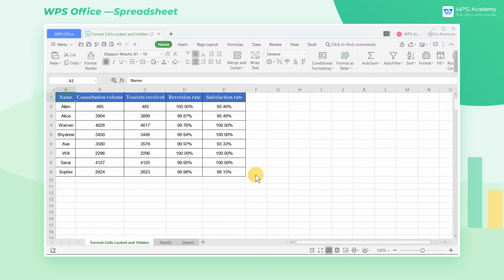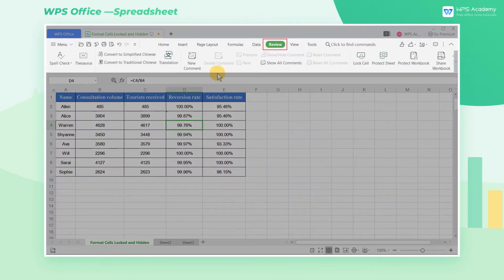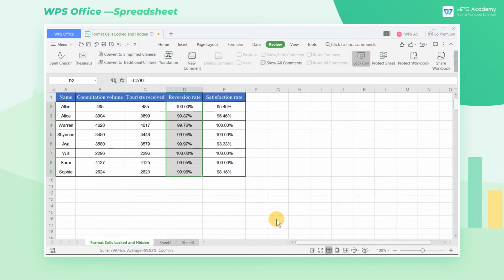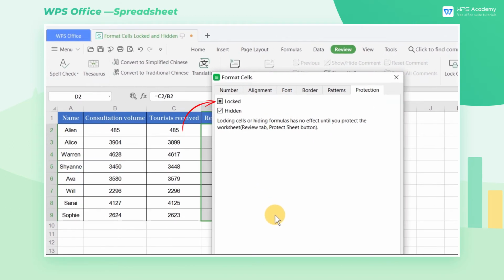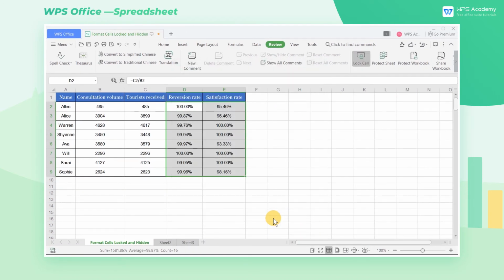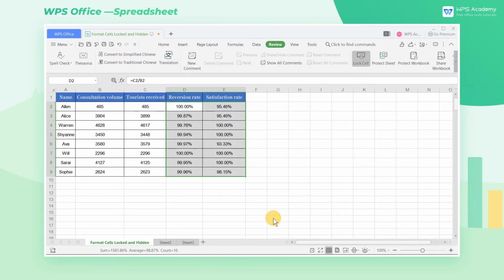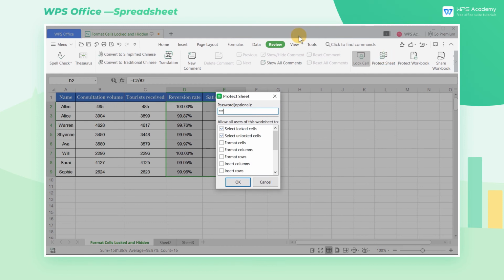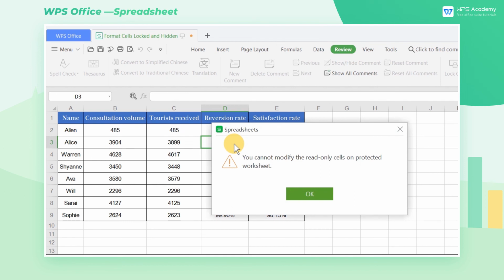[WPS Academy] 1.0.0 Excel: Format Cells Locked and Hidden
Hi, glad to see you here. Today we'll learn 'Format Cells Locked and Hidden' in WPS Spreadsheet. Follow our Youtube channel, level up your office skills! WPS Office is a free all-in-one office suite which include Writer(Word), Spreadsheet(Excel), Presentation(PPT) and PDF. Tutorials are provided by WPS Academy, WPS Academy is aim at providing both beginning and advanced office tutorial.
Get more updated information, find us through other social media platforms Facebook： Twitter